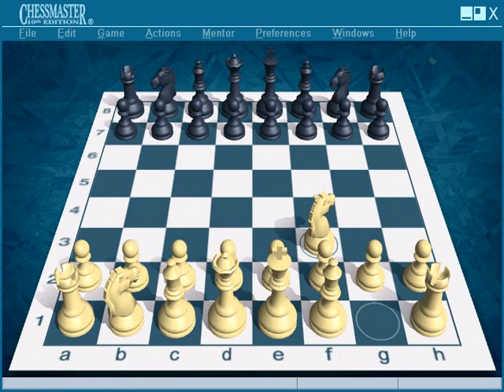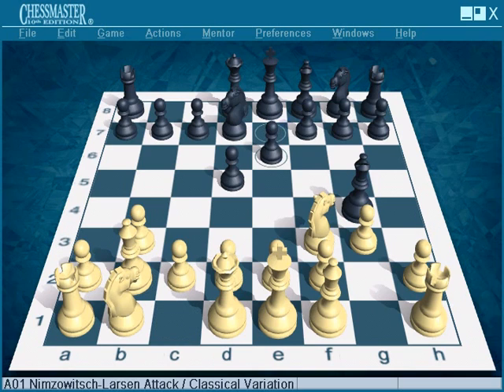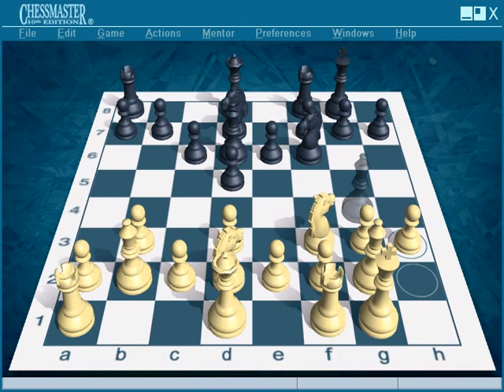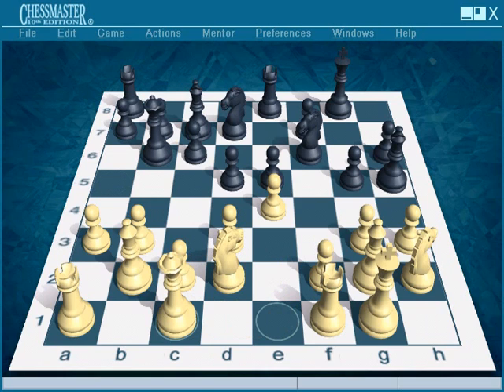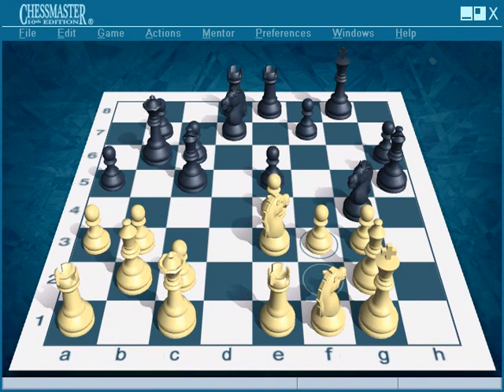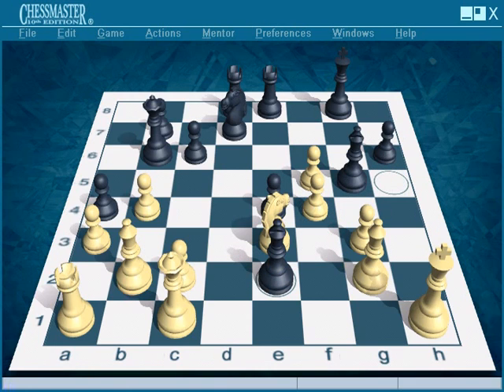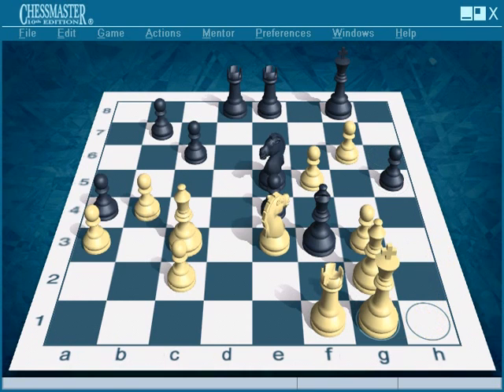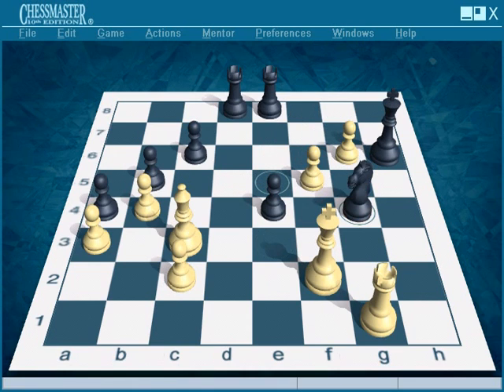Kasparov vs Deep Blue Game 1 (1997 Match)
This is Game 1 of the 1997 Match Kasparov vs Deep Blue.
Taken from the extras of the DVD documentary "Game Over: Kasparov vs The Machine"
Kasparov 1-0 Deep Blue